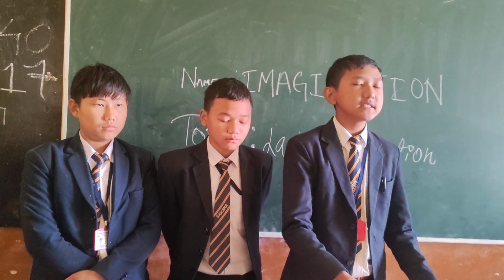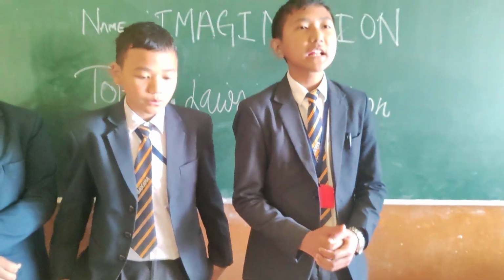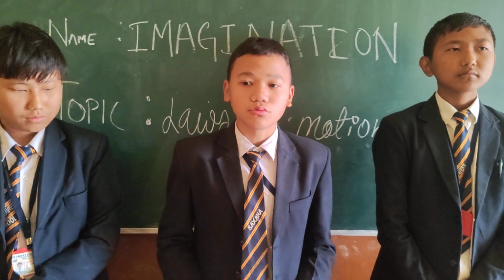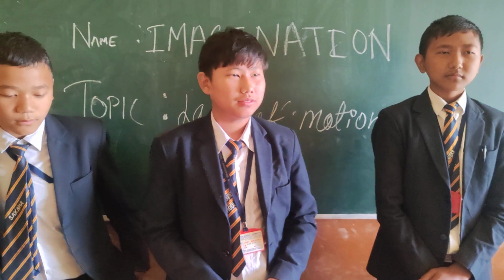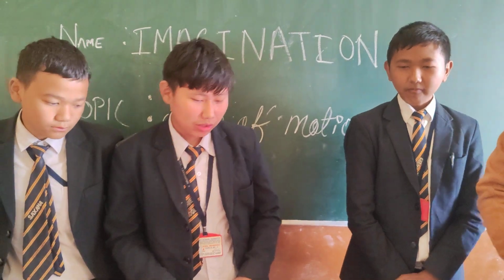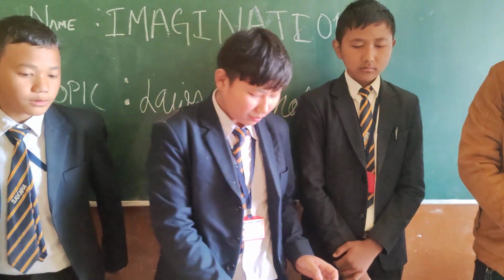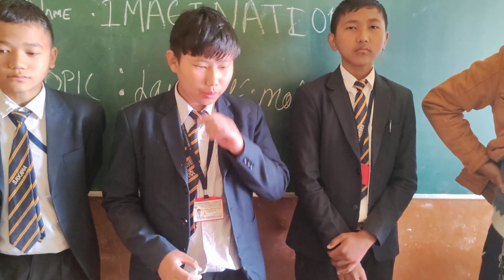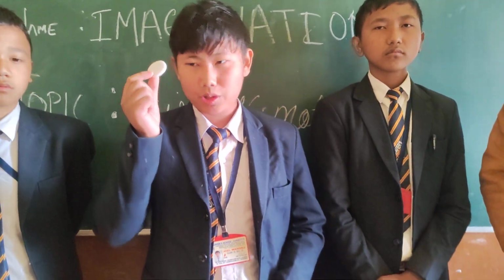DEMONSTRATION OF LAW OF MOTION BY TEAM IMAGINATION CLASS-9C